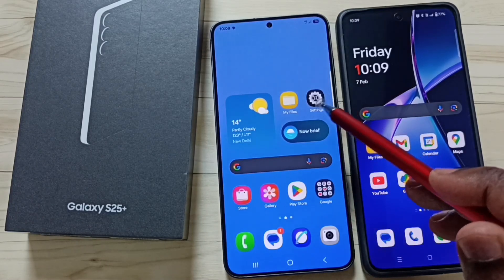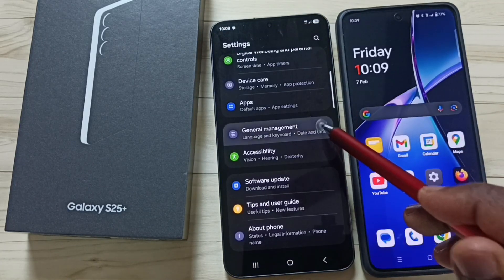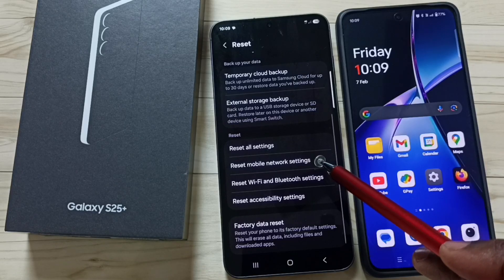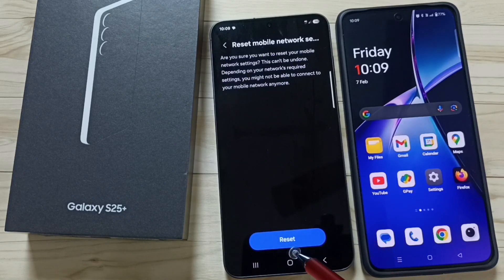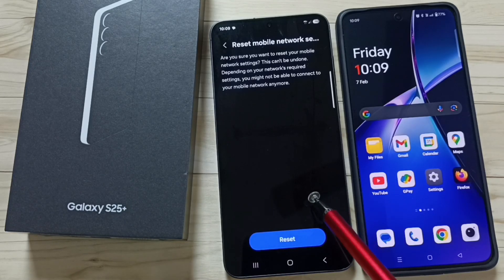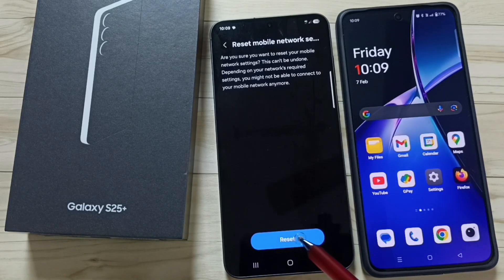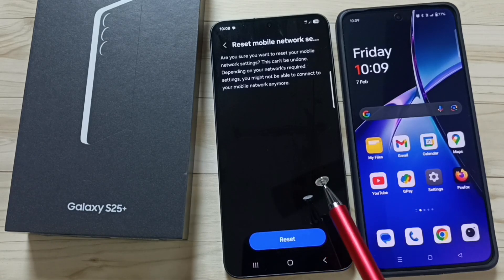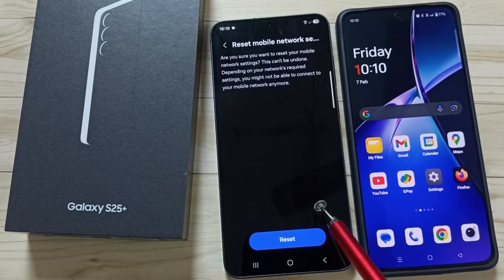Samsung Galaxy S25/S25 Plus | How to Fix Mobile Network Problems | No Signal, Slow Internet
Having trouble with mobile network issues on your Samsung Galaxy S25, S25 Plus, or Galaxy S25 Ultra? Whether it's no signal, slow internet, disconnecting, or trouble connecting to mobile data, we've got the solution! In this video, we walk you through how to fix all mobile network problems on your Samsung device. Using Galaxy AI and Mobile AI, you'll optimize your connection and enjoy faster, more reliable mobile data. Learn how to get your Samsung Galaxy S25 5G or S25+ network back to working perfectly.